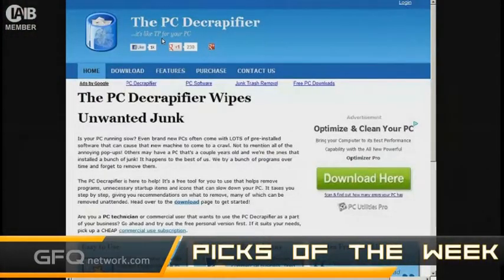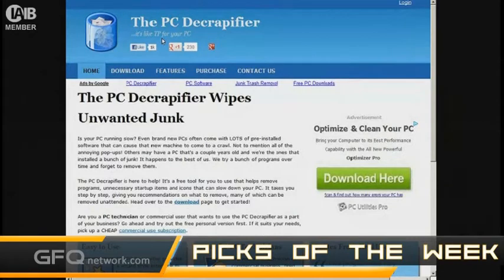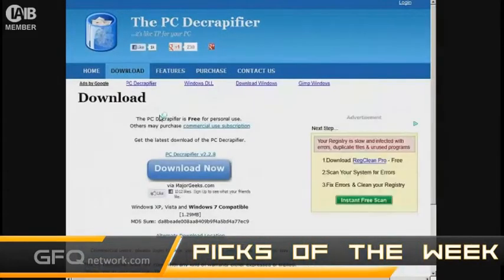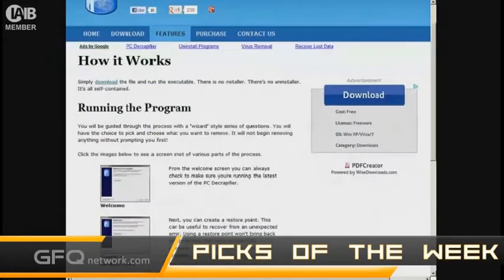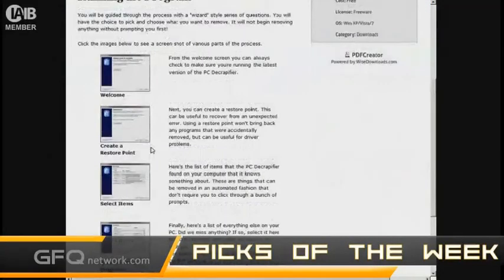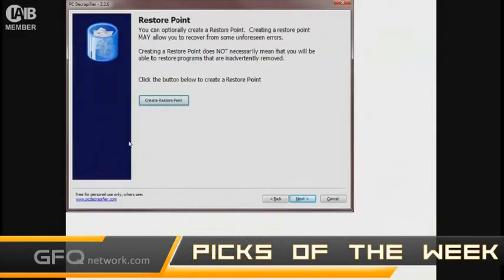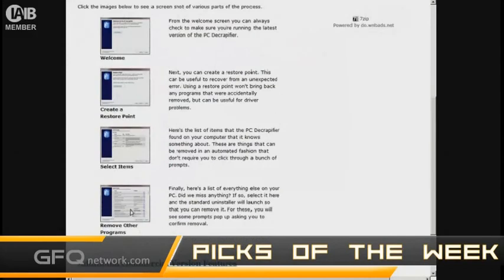Pick of the Week: PC Decrapifier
Is your PC running slow? Even brand new PCs often come with LOTS of pre-installed software that can cause that new machine to come to a crawl. The PC Decrapifier is here to help! It's a free tool for you to use that helps remove programs, unnecessary startup items and icons that can slow down your PC. It takes you step by step, giving you recommendations on what to remove, many of which can be removed unattended.